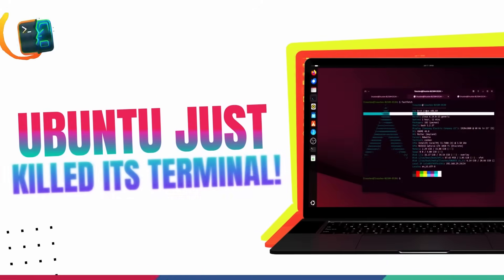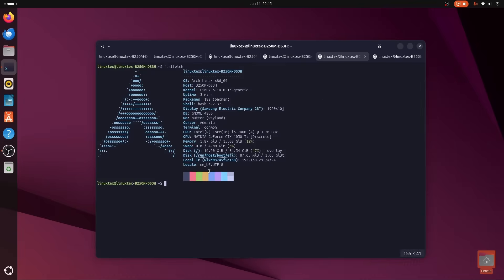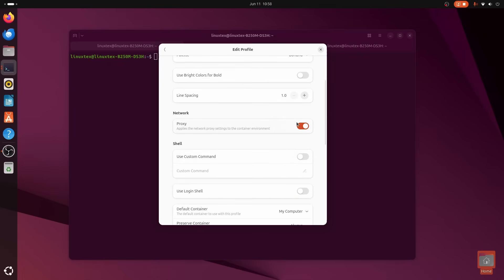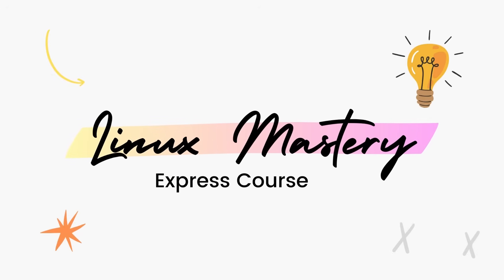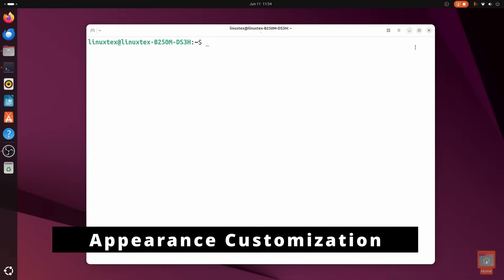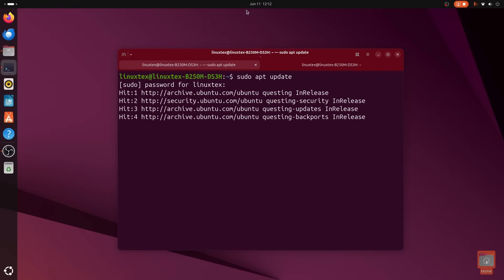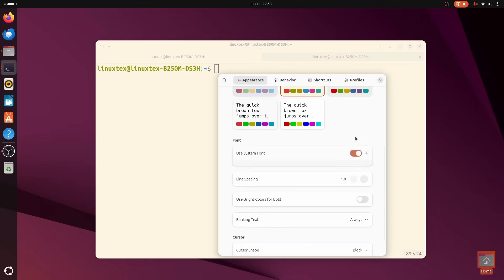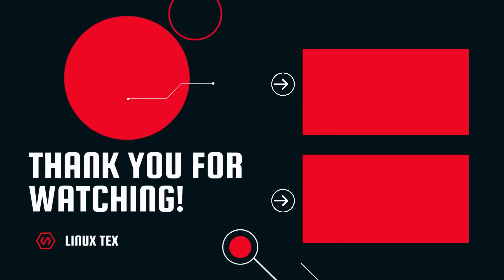Ubuntu 25.10’s New Terminal is INSANE – Meet Ptyxis! (RIP GNOME Terminal)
🔥 Ubuntu 25.10 Just Replaced Its Terminal — Meet Ptyxis, the Future of Terminal Emulators! 🔥

Ubuntu’s legendary GNOME Terminal is OUT, and a powerful new terminal called **Ptyxis** is IN — by default — starting Ubuntu 25.10 "Questing Quokka". In this brutally honest review, I spent a week using Ptyxis and here’s everything you need to know about this cutting-edge terminal emulator that’s shaking up the Linux world.

Ptyxis isn’t just another pretty terminal — it’s a **GPU-accelerated**, **container-native**, **deeply customizable**, and **developer-focused** terminal designed for 2025 and beyond. Built by GNOME veteran **Christian Hergert**, it offers buttery smooth performance, powerful profiles, advanced theming, session persistence, and first-class integration with tools like **Podman**, **Toolbox**, and **Distrobox**.

**Try Ptyxis Today**
→ Install via Flatpak:

flatpak install flathub app.devsuite.Ptyxis

→ Ubuntu 24.10+ users can also run:
sudo apt install ptyxis

**Want to Master Linux?**
Grab my course **Linux Mastery Express** — the fastest way to go from zero to pro with Linux command line skills:

👇 In this video, we’ll cover:

✅ What is Ptyxis and why Ubuntu chose it
✅ GPU acceleration and performance benefits
✅ First-class container support (Podman, Toolbox, Distrobox, JHBuild)
✅ Powerful Profiles for dev workflows
✅ Saved sessions, pinned tabs, tab overview
✅ Terminal Inspector for debugging
✅ Stunning appearance customization with themes and palettes
✅ Accessibility and superuser safety features
✅ My personal thoughts after a week of real-world usage
✅ Flatpak installation tips + compatibility with all major distros

Whether you're a Linux developer, distro-hopper, or just curious about Ubuntu 25.10’s boldest move yet — this video has everything you need to decide if **Ptyxis** is the right terminal for you.

🧠 More Epic Linux Content
Next up, don’t miss: **Top 10 Terminal Apps Every Linux User Should Know in 2025** → \[Insert link\]

💬 Got thoughts on Ptyxis? Found bugs? Loving the container integration?